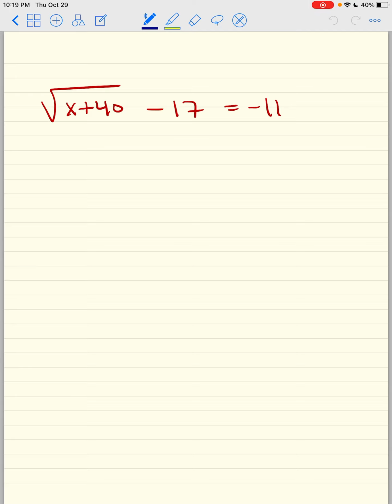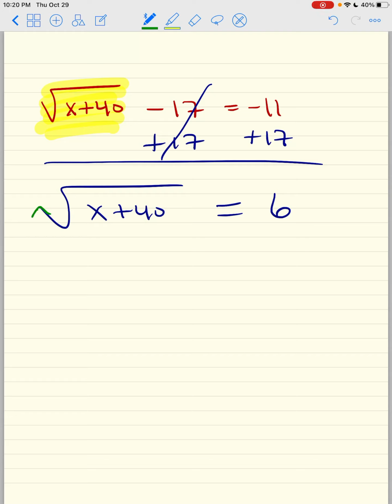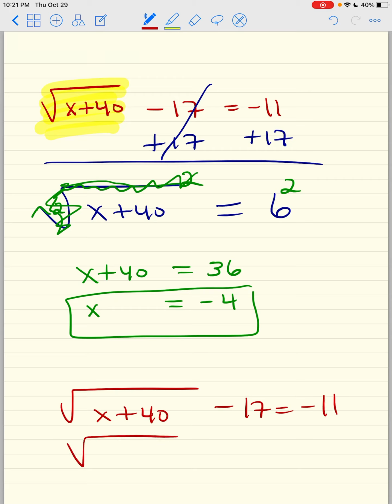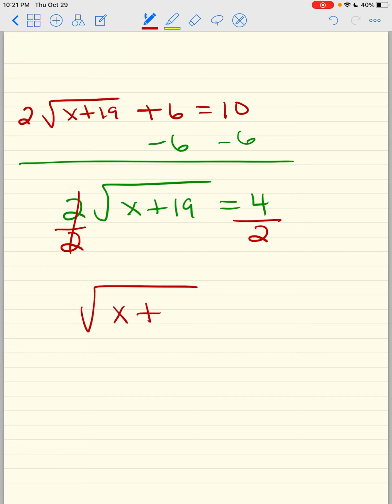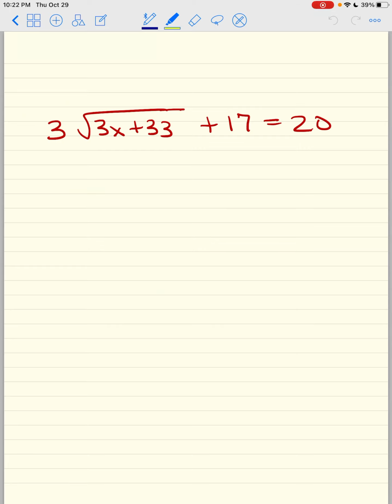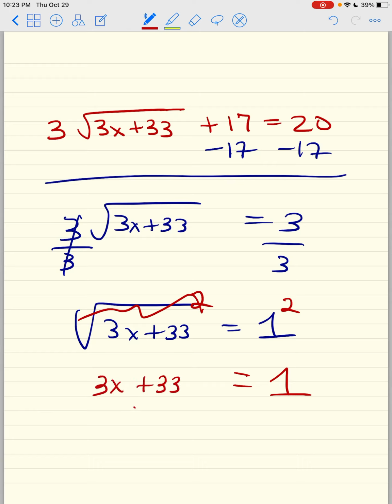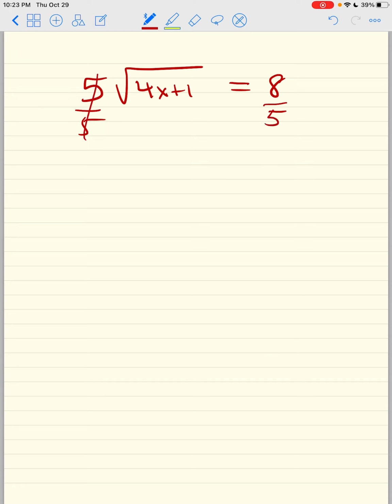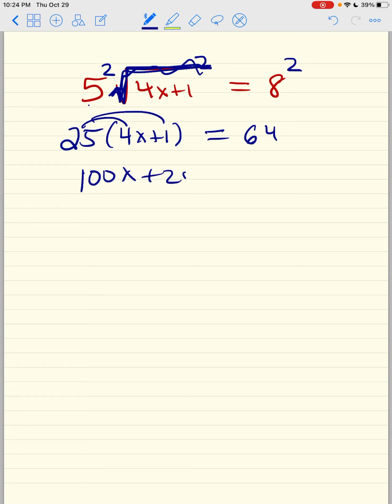Solving Radical Equations Level 1 Problems